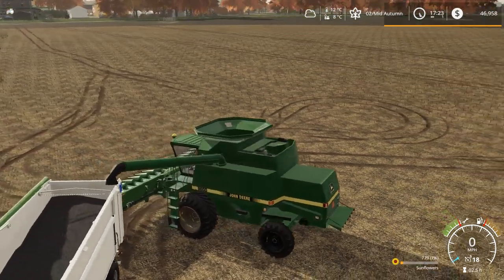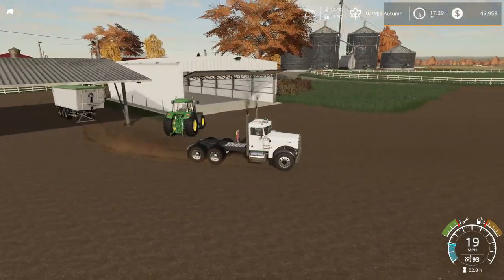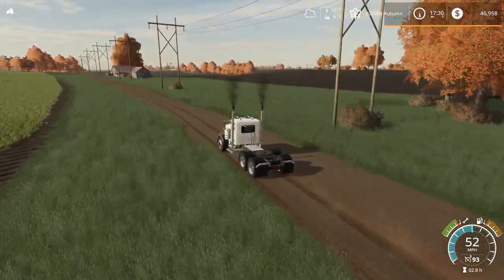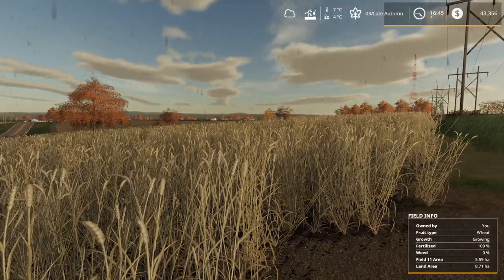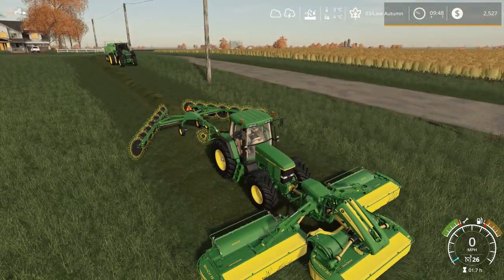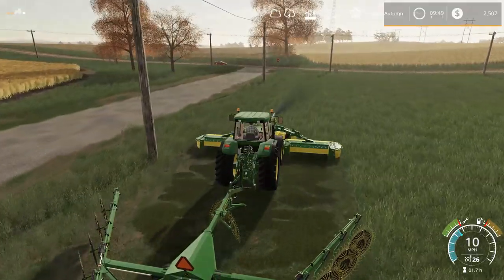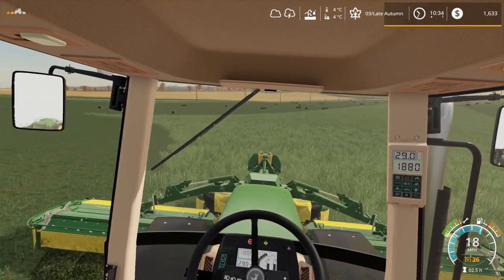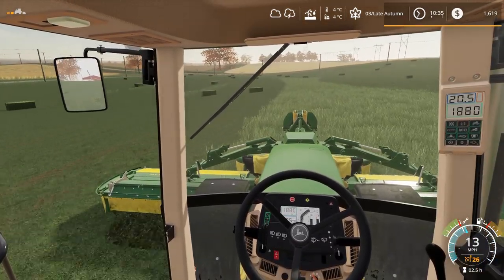SOMETHING BROKE OUR CROP | SEASONS MOD, COUNTY LINE | FARMING SIMULATOR 19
Think we may have broke our crop, a few more problems with the Seasons 19 mod. Hoping this gets fixed as we move onto the the next year.

PC Specs

Back-up PC